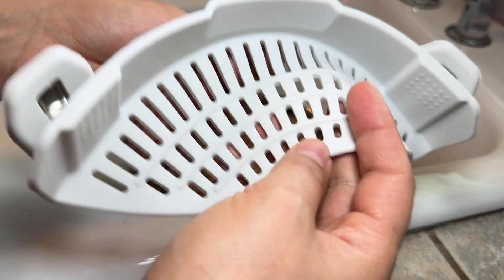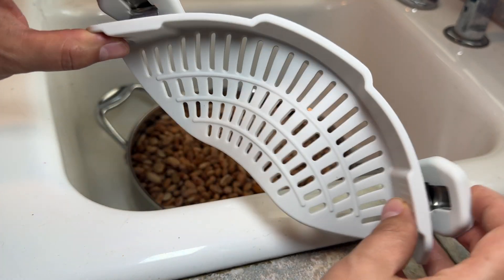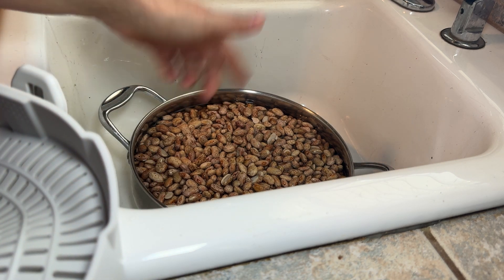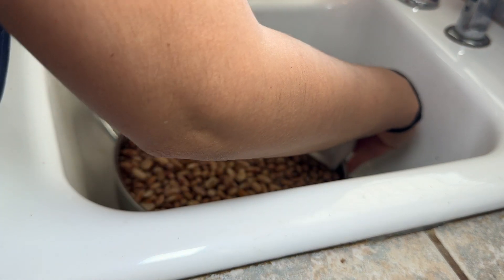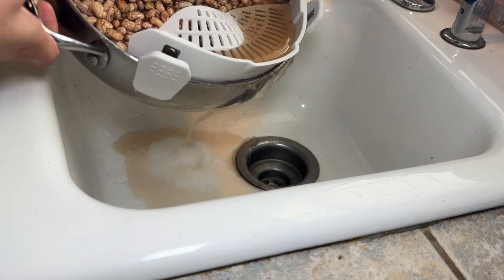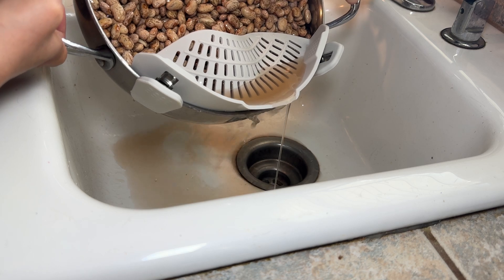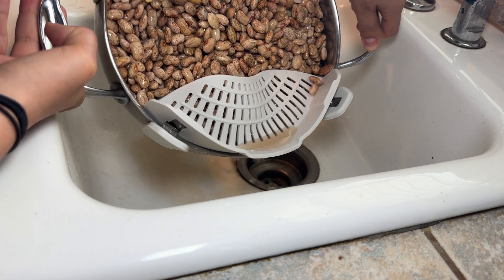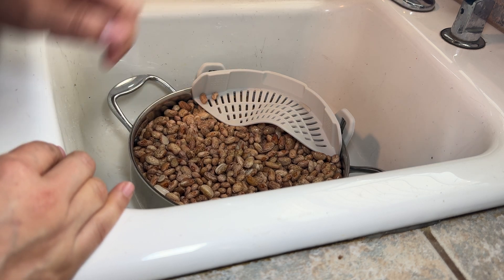Clip On Strainer Silicone for All Pots and Pans, Pasta Strainer, Strainer for Meat Vegetables Fruit